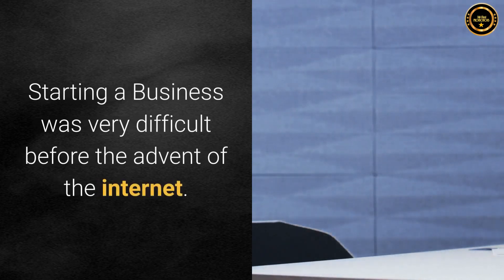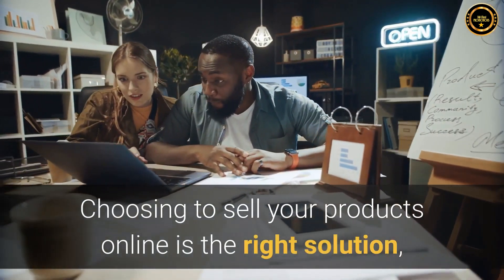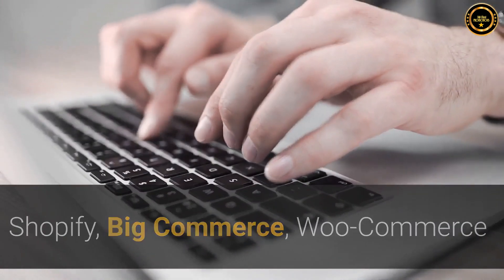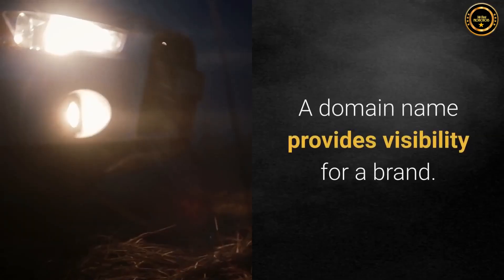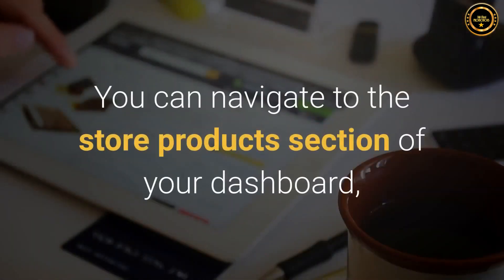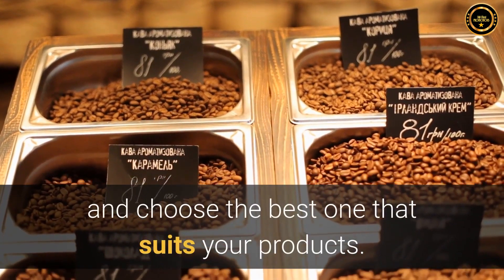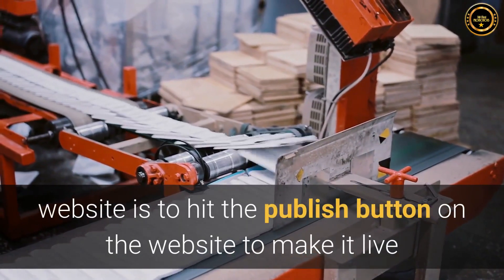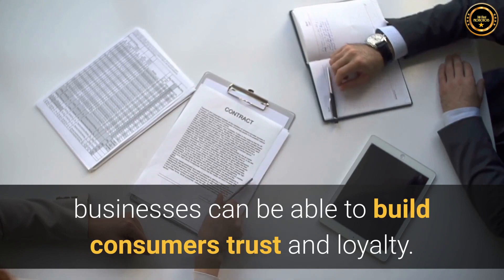ONPASSIVE​ BLOG VIDEO : Step by Step Guide to build an E Commerce Website for Small Business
Starting a Business was very difficult before the advent of the internet. Earlier, building a business was a long process. Coming up with a product idea and creating or sourcing products was a long process for entrepreneurs to tackle.

With the current era of technology, online business is booming and building an E-commerce website for your small business is the right way to grow in the highly competitive market.

While strengthening your business reputation, building an E-commerce website will help expand your brand nationally and internationally by growing your professional network.